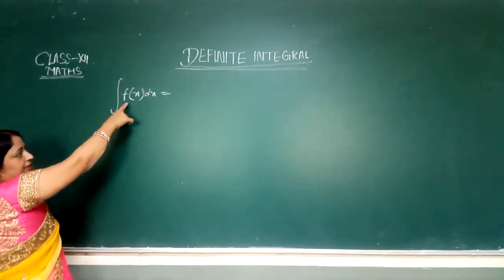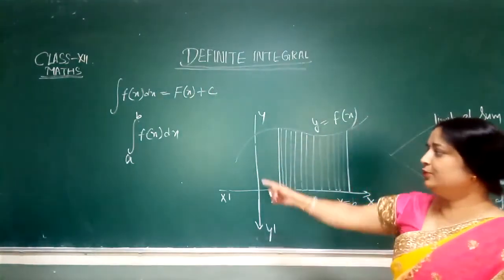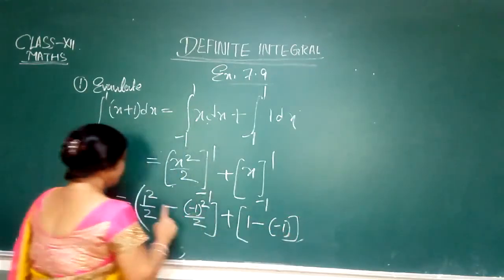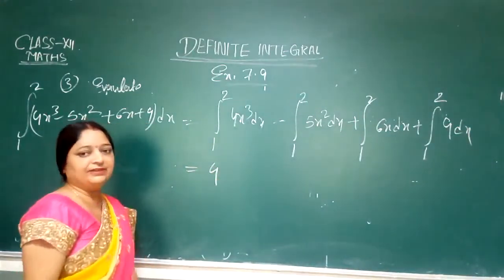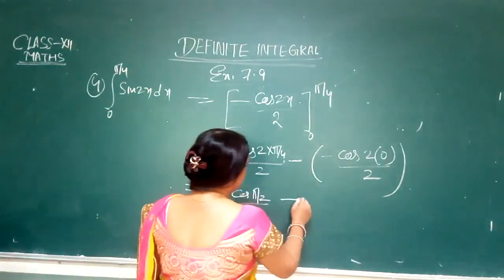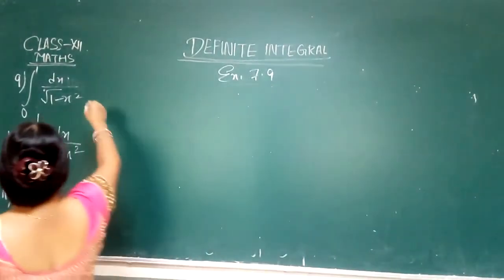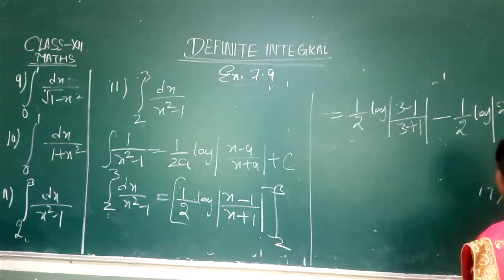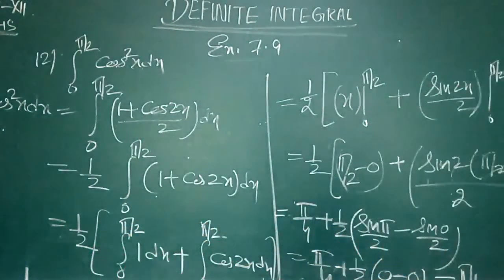Class XII Maths Topic definite Integral Exercise 7.9